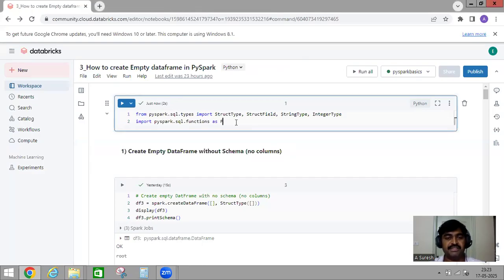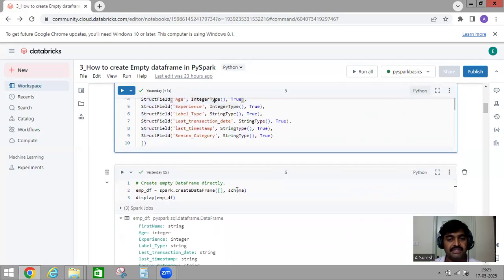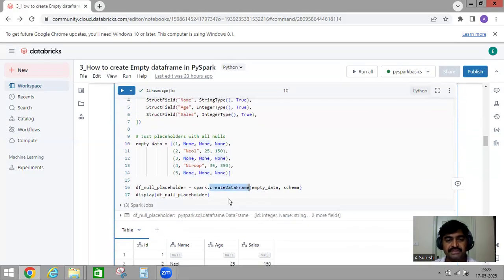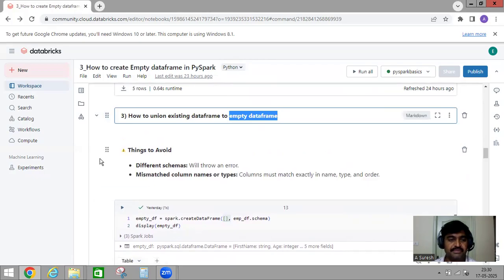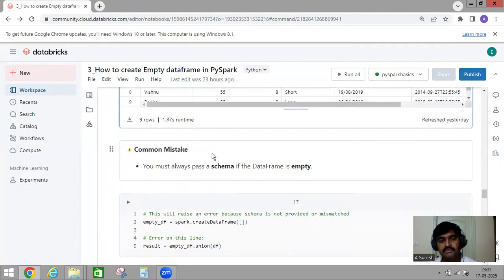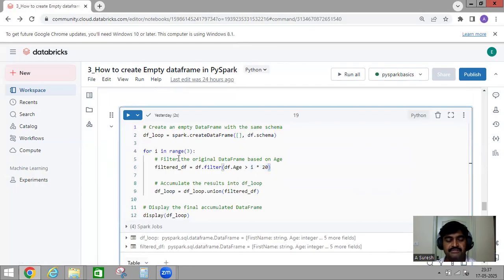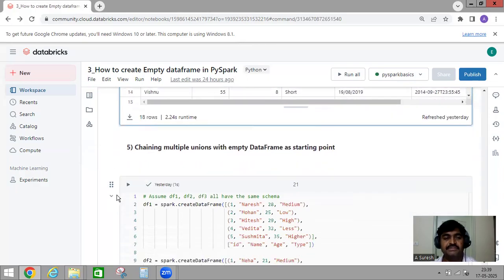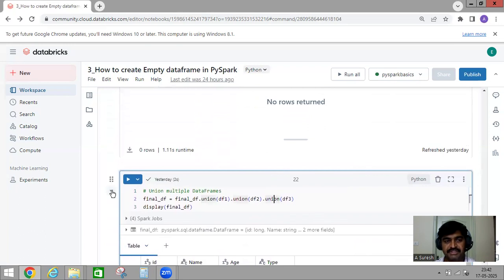3. How to create an Empty dataframe in PySpark? | pyspark PART 03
How to create an Empty dataframe in PySpark?

Google Search 👍
empty dataframe